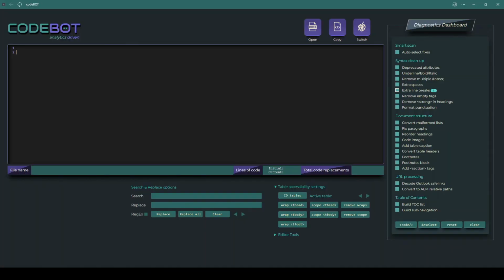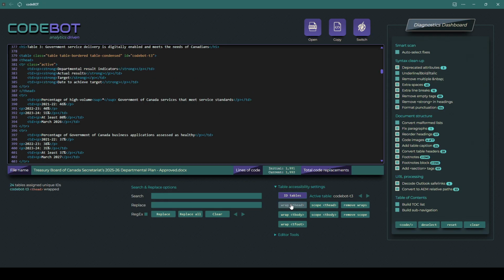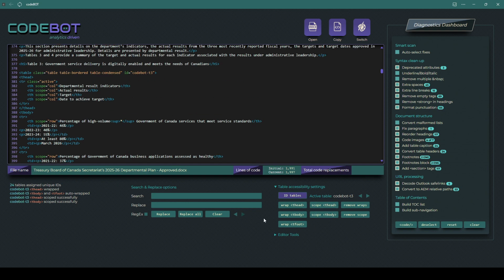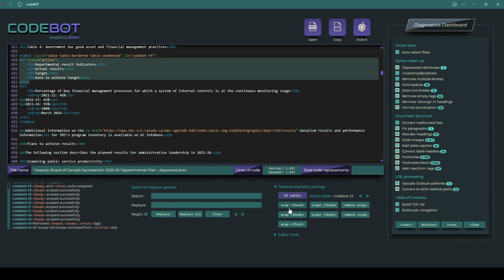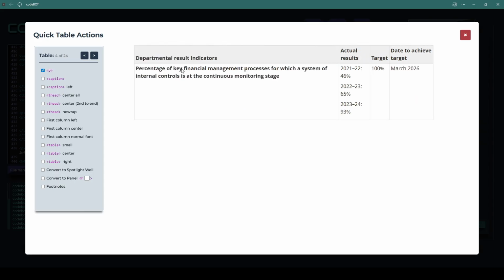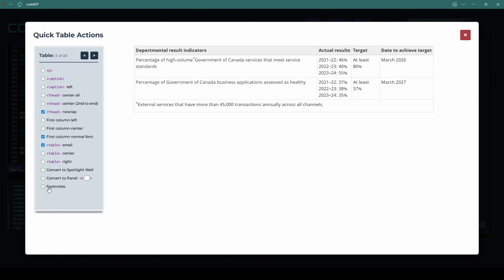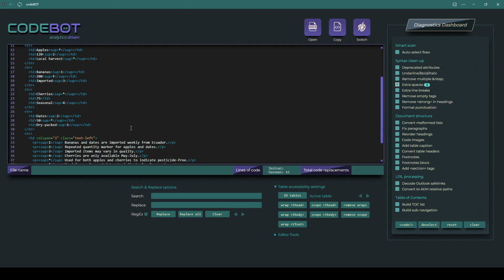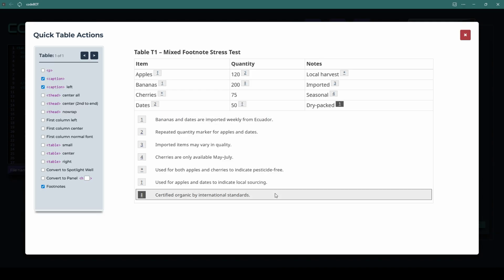CodeBOT app: Table Accessibility Settings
This walkthrough shows how to combine *manual precision* with *smart automation* to wrap table sections, assign scope attributes, enable circular navigation, and manage accessibility markup with complete control.

*Video Chapters:*

* 0:00 - Overview
* 0:18 - Step-by-Step Workflow
* 1:24 - Scope and Structure
* 2:02-  Cleanup and Flexibility
* 2:41 - Circular Navigation
* 2:59 - Instant Preview Overlay
* 3:49 - TableNote Pro Footnotes
* 4:35 - Multi-Referenced Footnote Table Example

*Developed:* 2020

*Modules added since rollout:*

*2022:* TableNote Pro
*2024:* Link Validator
*2025:*
* Paste from External Sources
* Link Validation (upgrade)
* 3-State Workflow for Key Content Types
* Content Review Dismissible Messages